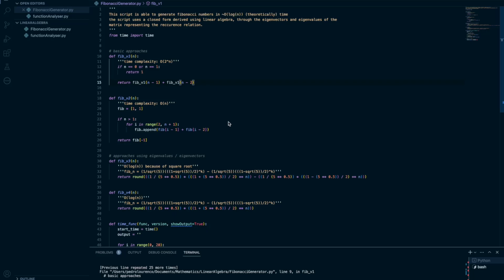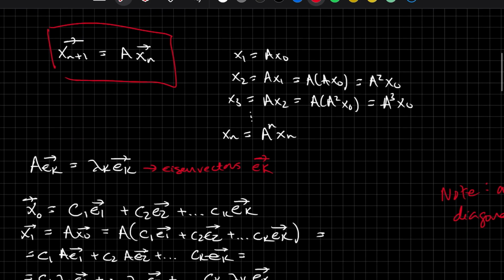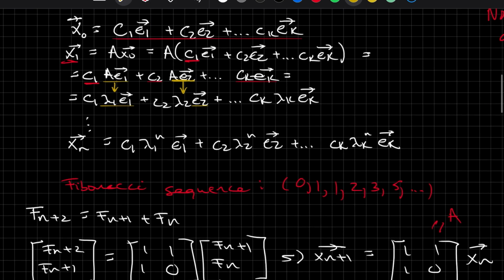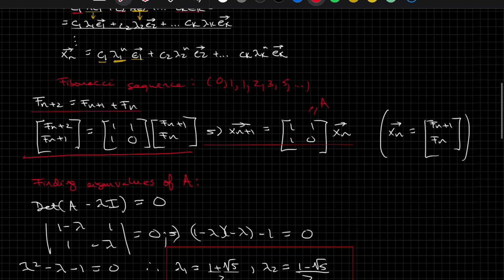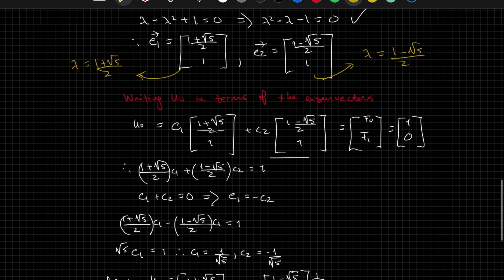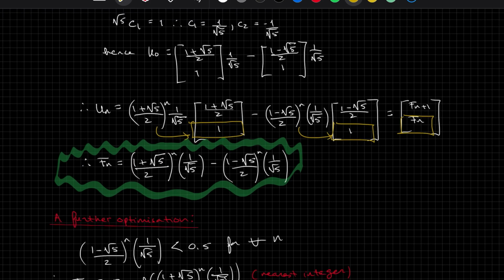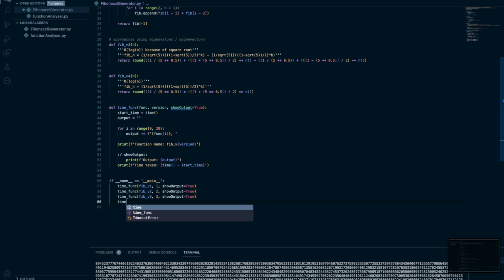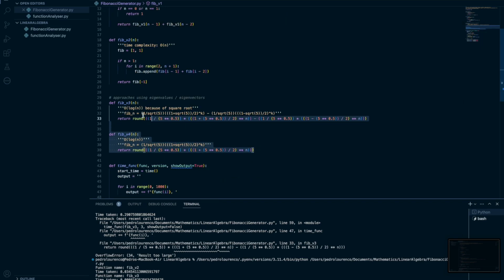How are eigenvalues related to the fibonacci sequence?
In this video I will derive the closed form of the fibonacci sequence using eigenvectors and eigenvalues.
I will also show some python code to generate numbers from the fibonacci sequence using the closed form and I will compare the efficiency of this method with other methods, such as recursion and the use of lists.